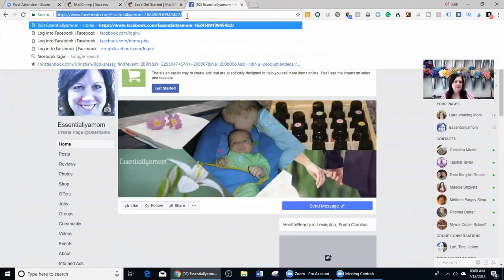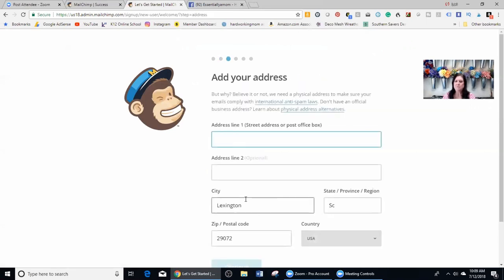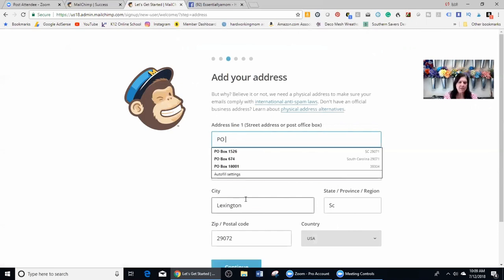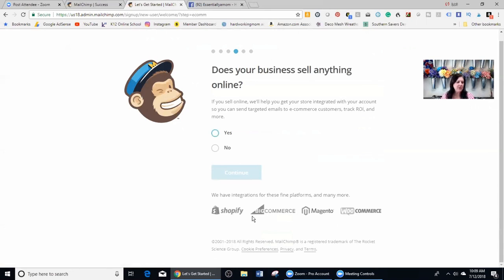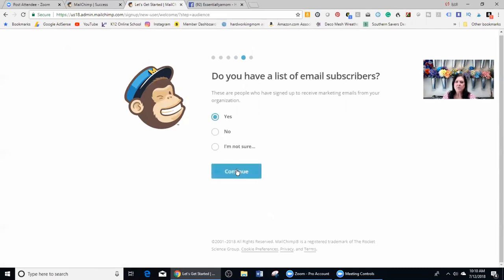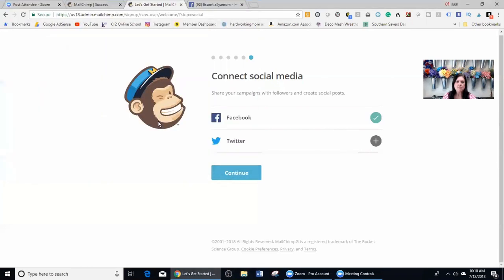Creating and Building an Email List - How to Setup Your MailChimp Account |Mom Hive Plus